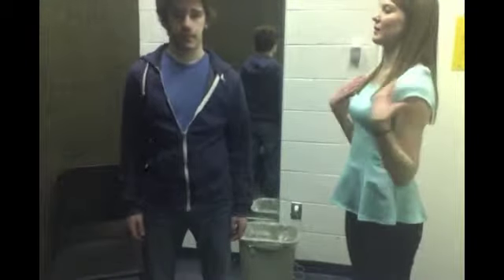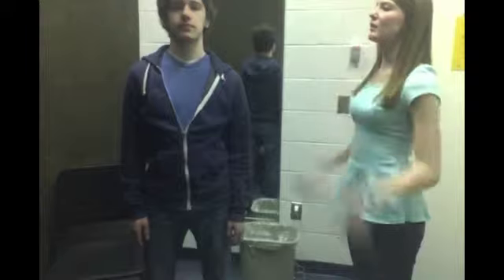Voice Tech Midterm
The Basics of Singing with Emily Reineke and Jake Shur